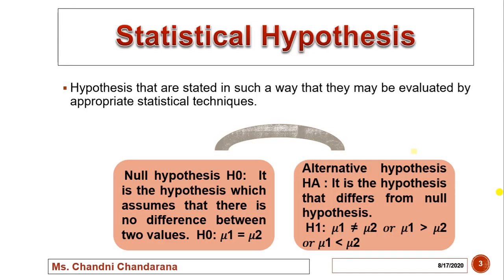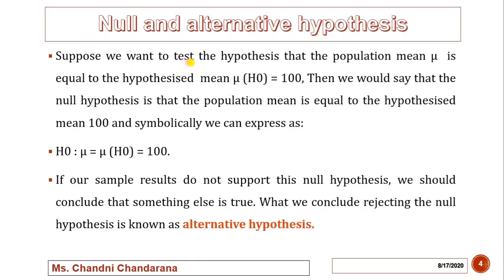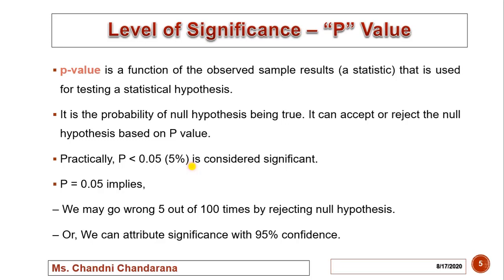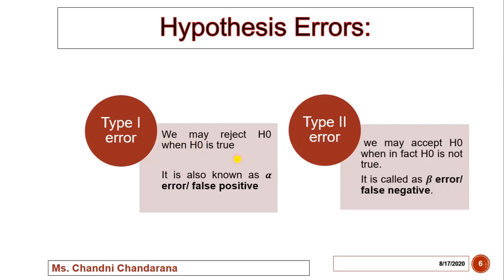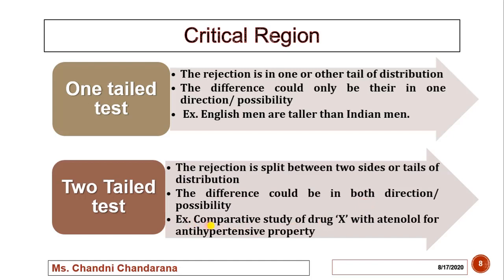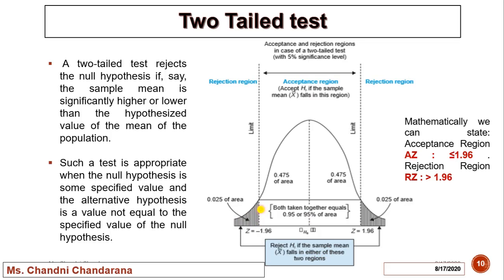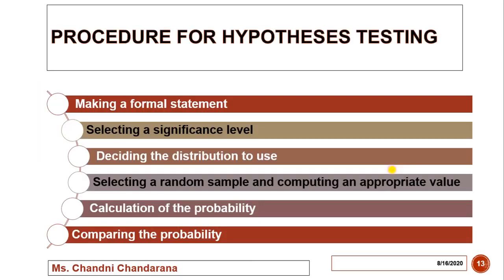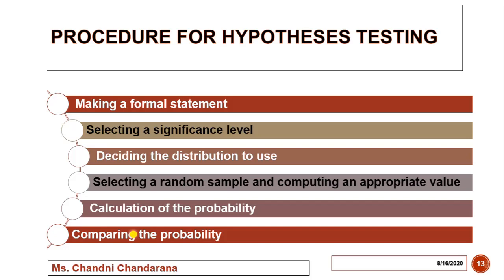Statistical Hypothesis | Research Methodology | RM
Statistical hypothesis
Type of hypothesis
Null hypothesis
Alternative hypothesis
Types of statistical errors
P value
Procedure for hypothesis